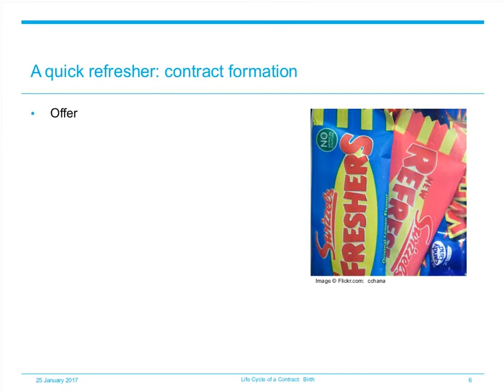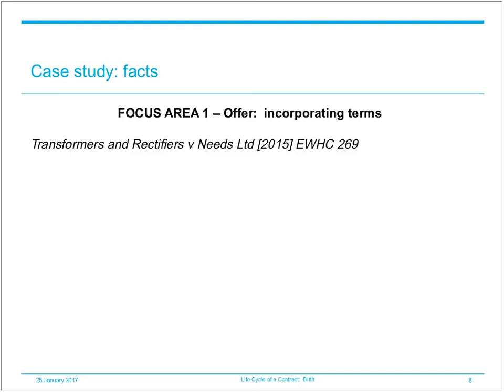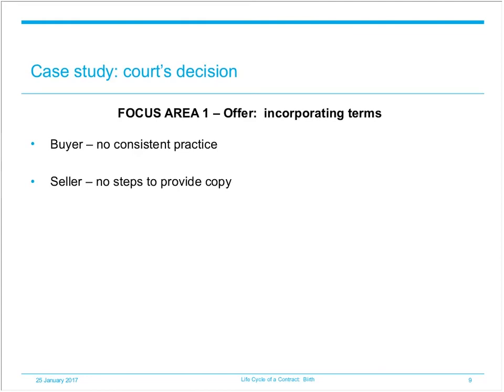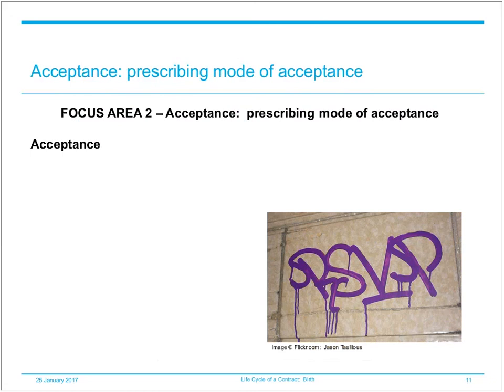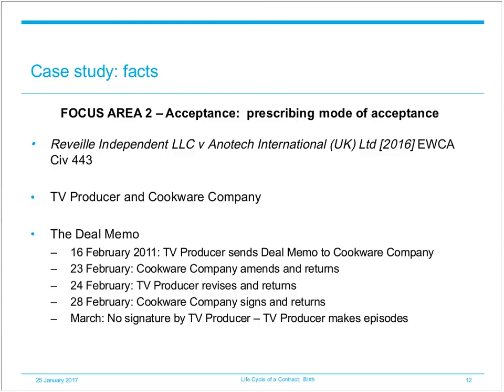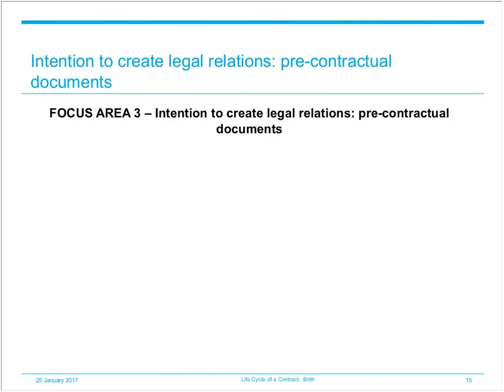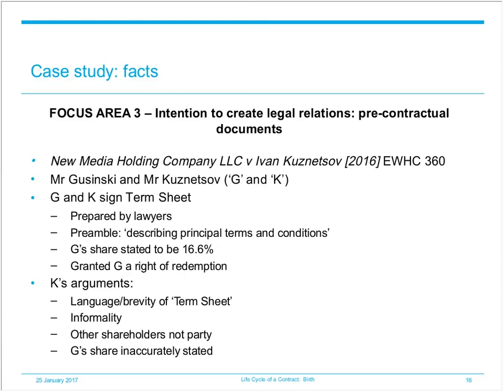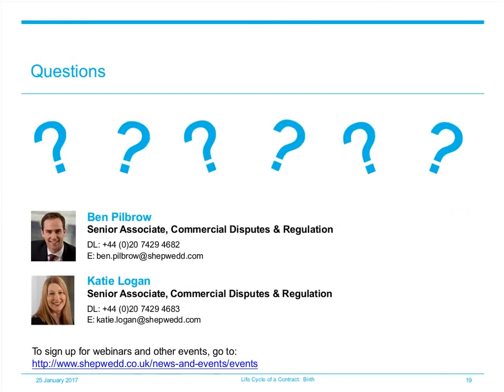Life Cycle of a Contract - Birth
In this first webinar in our 'Life Cycle of a Contract' series, Katie Logan and Ben Pilbrow draw from recent case law to offer practical tips on entering into contracts, highlighting particular areas where caution should be exercised.